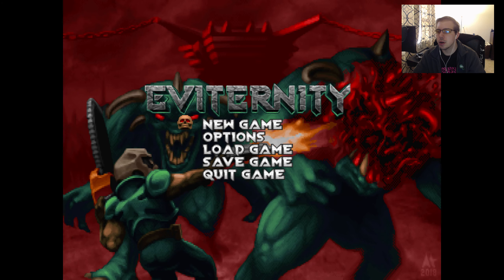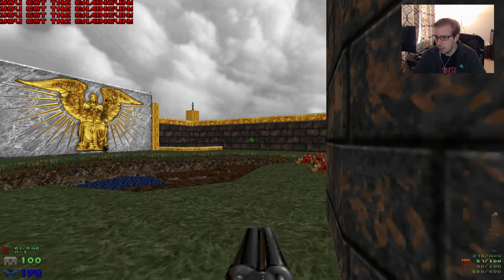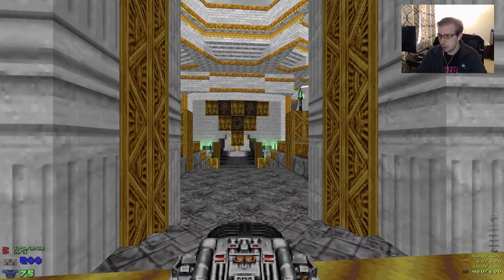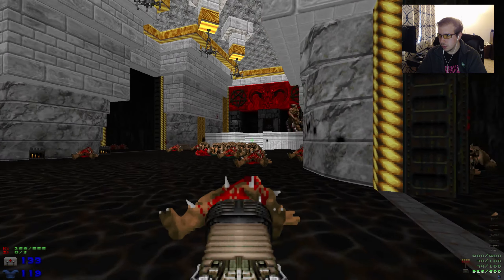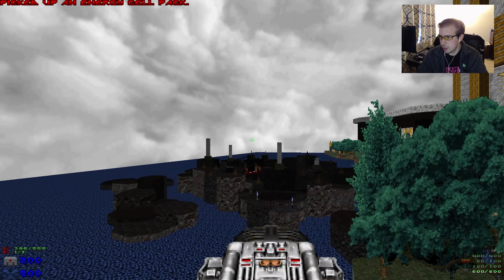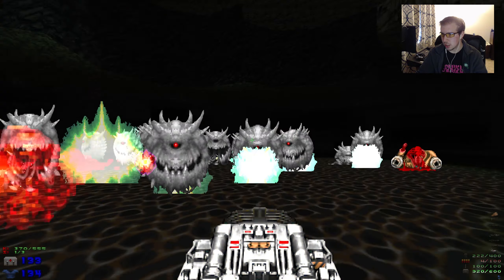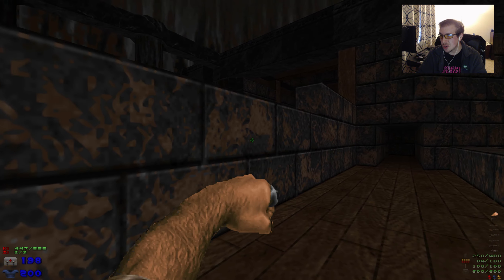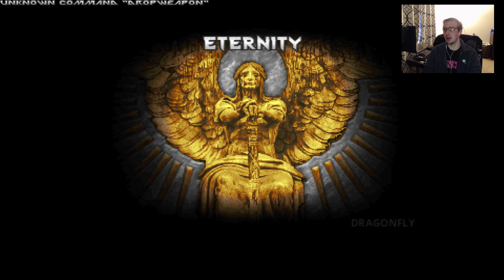Let's Play Doom II: Eviternity [MAP29 - Elysium]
I had a hell of a lot of fun making this video and playing through this map. Thank you A_D_M_E_R_A_L for the pro-tip on completing the end of the level!

Eviternity is a 32-level megawad designed by Dragonfly. Read more about the WAD on the Doomworld forums